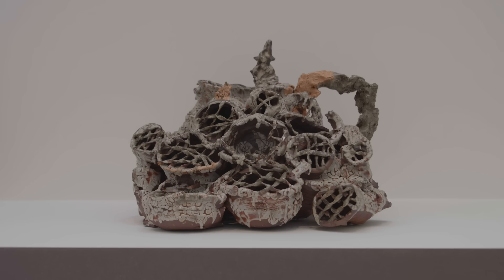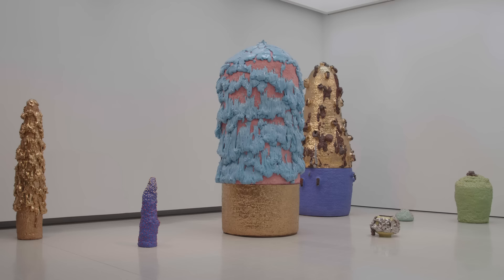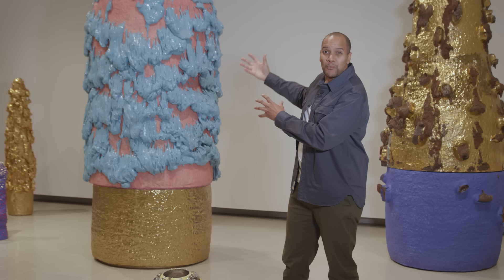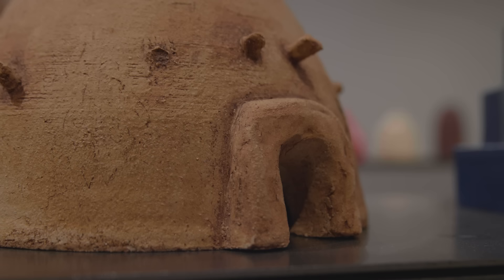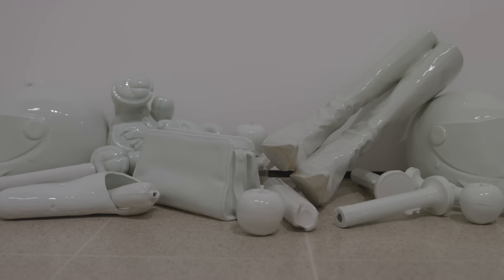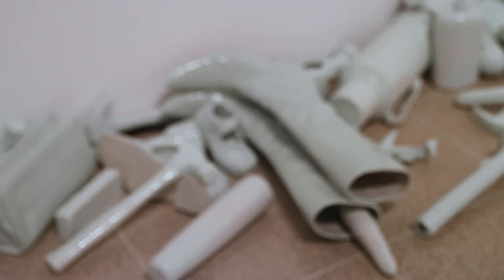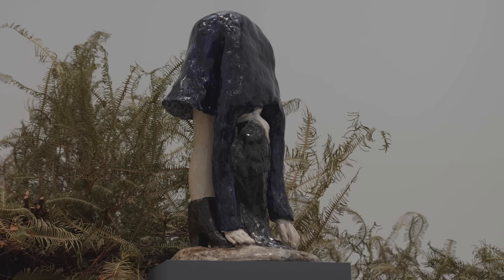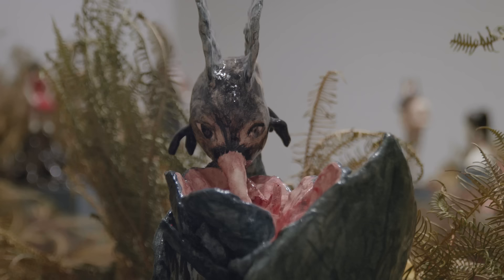Strange Clay | virtual tour with Rich Miller | Hayward Gallery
‘What this exhibition proves is that clay can act as a wonderful vehicle for expression for so many makers.’

Rich Miller is a ceramicist with a real passion for clay. His own work draws on British colonialism, and the eclectic styles and influences this has brought to the modern day UK. Miller will also be familiar to many as the Judge on television show, ‘The Great Pottery Throwdown’.

In this video, Miller takes a tour round the current Hayward Gallery exhibition, Strange Clay: Ceramics in Contemporary Art, which showcases 23 international artists who are using clay in very different ways.

Miller leads us through the works of four of the exhibition’s artists in particular, guiding us from the remarkable scale of Takuro Kuwata’s monoliths to the mystical, land created by Klara Kristalova; via the dexterity and detail of works by Shahpour Pouyan and Liu Jianhua.

Strange Clay is at Hayward Gallery until 8 January 2023.

00:00 Introduction
00:33 Takuro Kuwata
01:25 Shahpour Pouyan
02:09 Liu Jianhua
03:09 Klara Kristalova

ABOUT SOUTHBANK CENTRE

We believe in the power of great art and culture to bring people together, and add something amazing to your life. We work hard to bring unbeatable cultural experiences to new audiences – especially those who’ve always felt excluded from the arts.

Through music, performance, art and events, we take you out of the everyday, every day.

The Southbank Centre is made up of the Royal Festival Hall, Queen Elizabeth Hall, Purcell Room, Hayward Gallery, National Poetry Library and Arts Council Collection.

We are home to six Resident Orchestras: Aurora Orchestra, Chineke! Orchestra, London Philharmonic Orchestra, London Sinfonietta, Orchestra of the Age of Enlightenment and Philharmonia Orchestra.

Our creative learning and participation activities help everyone express their creativity and explore their potential.